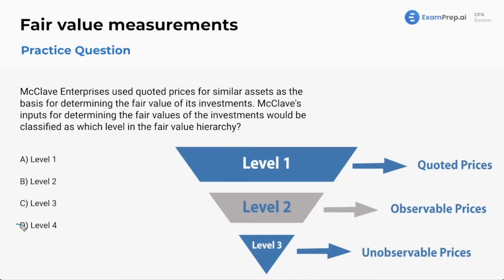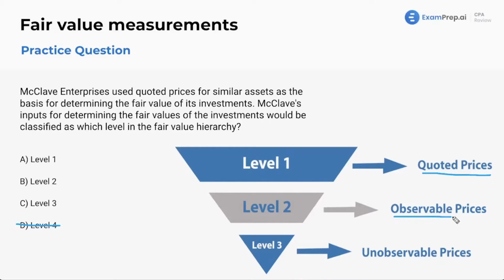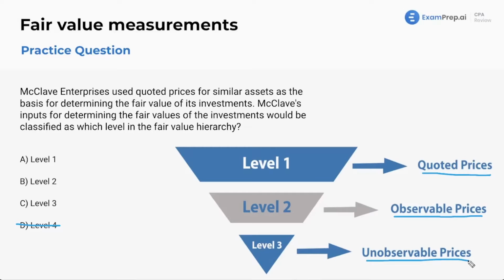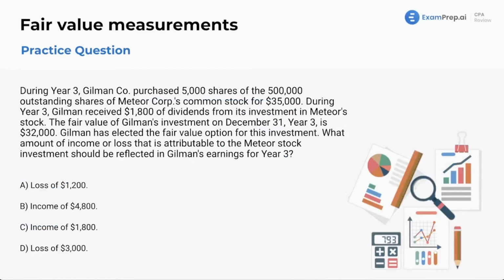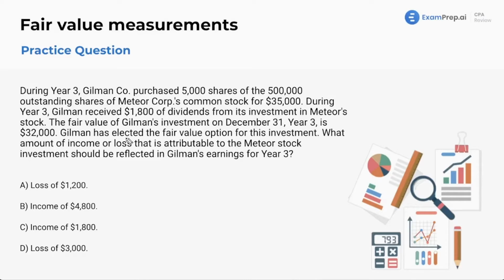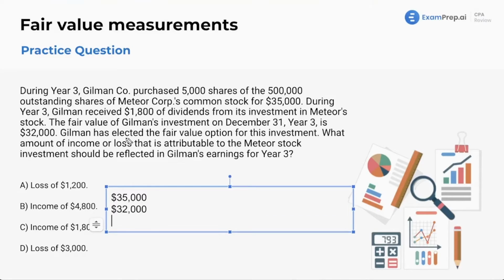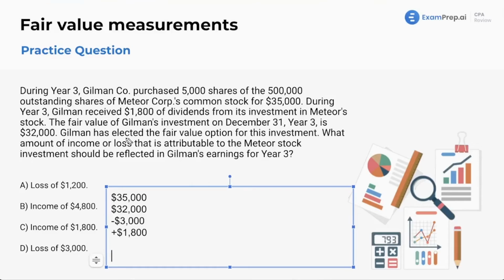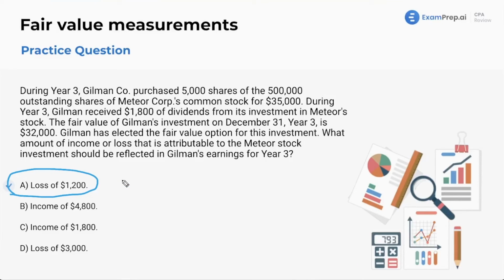Accounting changes and error corrections - Practice Questions - FAR Exam